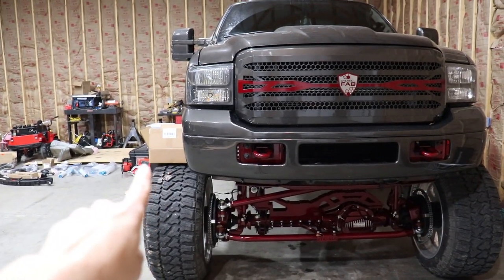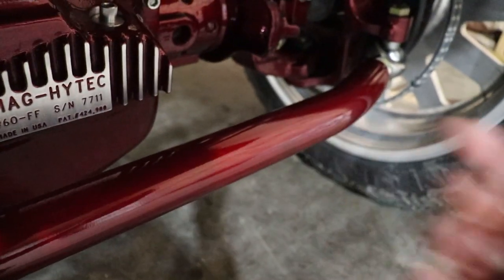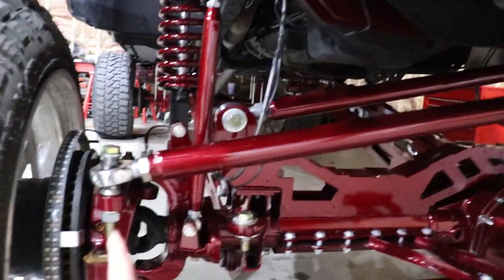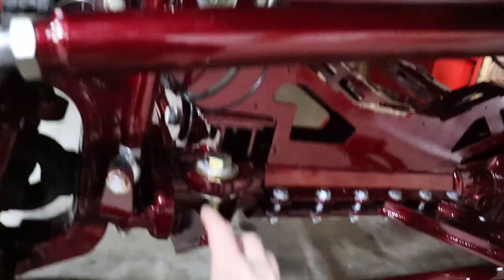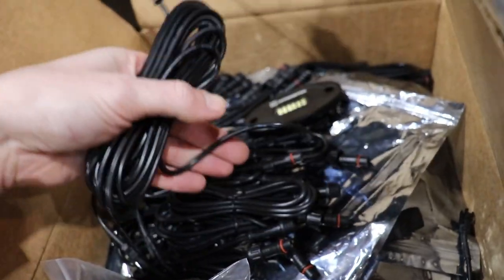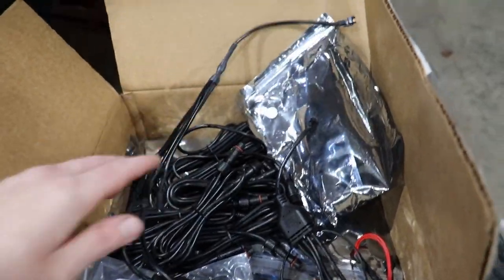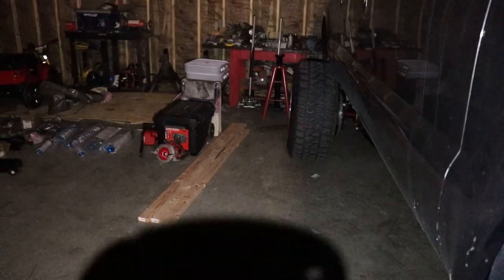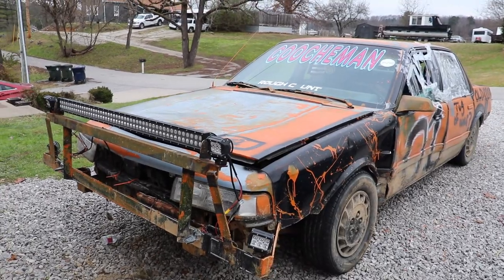F250 BALL JOINT DELETE ? HOW TO : DIY Heim Steering KIT | Death wobble fix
Heim Steering full how to / build list , and a little surprise here on the channel!